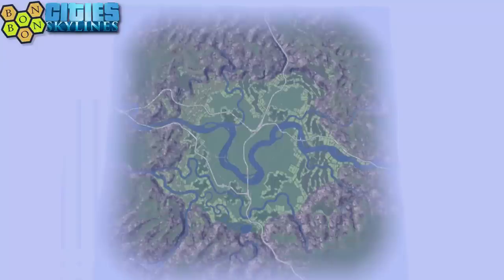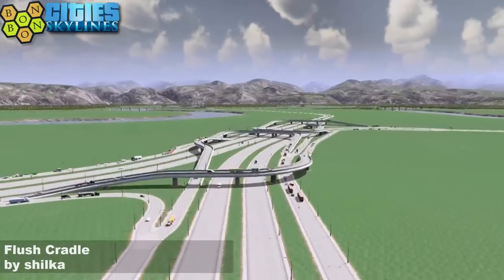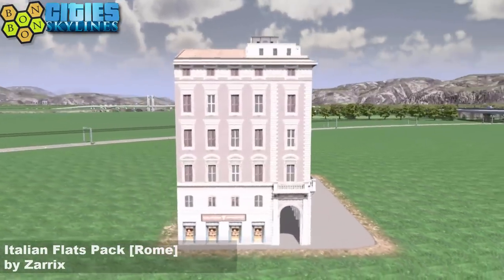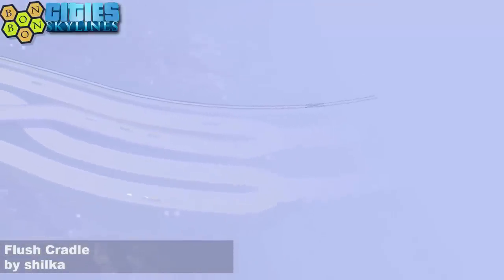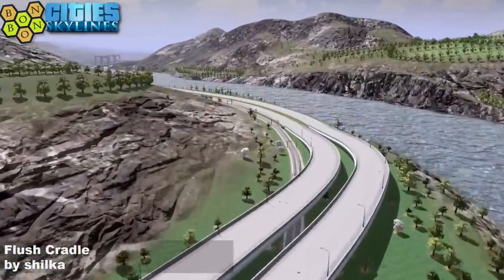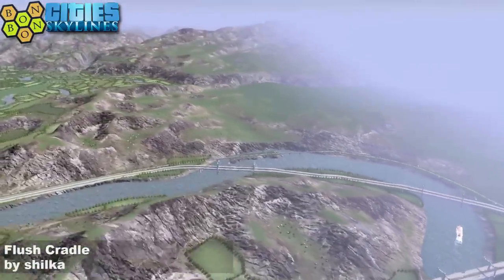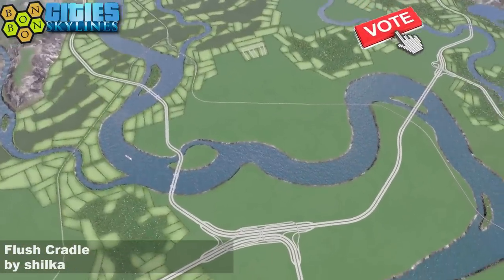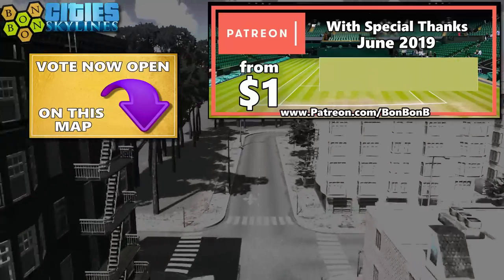CitiesSkyines - What Map - Map Review 671 - Flush Cradle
Today:
Flush Cradle by shilka

Intermission Voice Artist:
Zack Otto